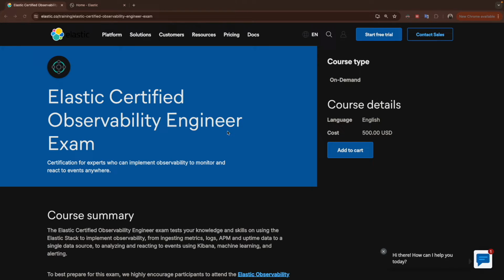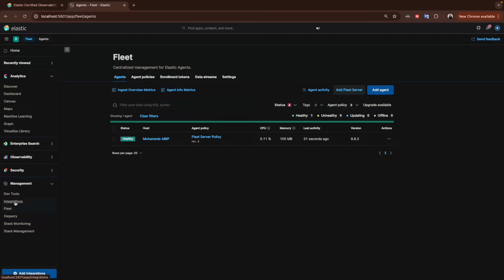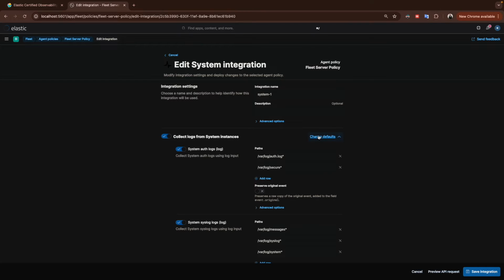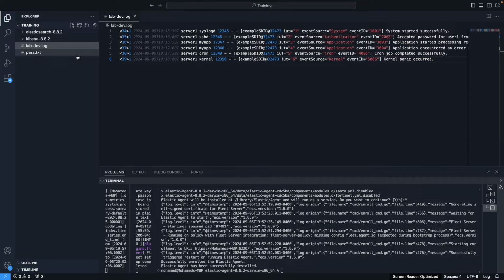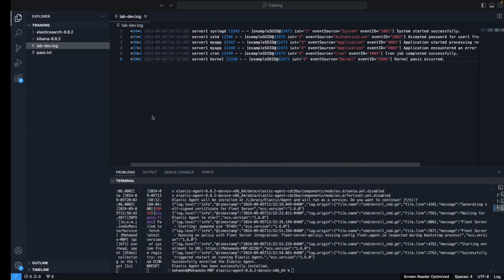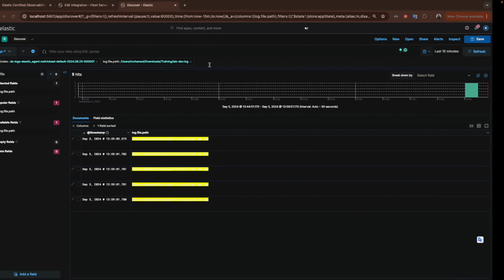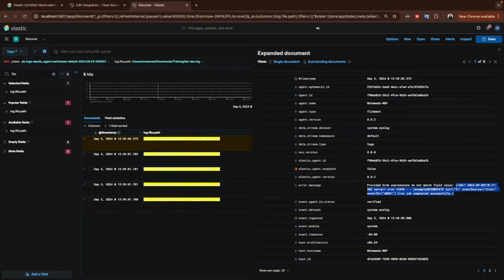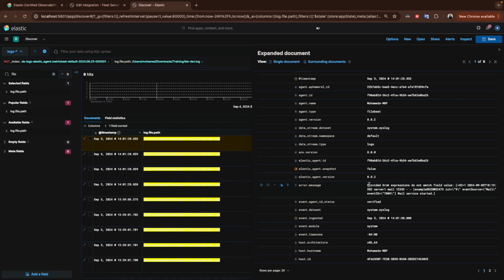11 - Logging: Enable and configure integrations to tail a given custom log file